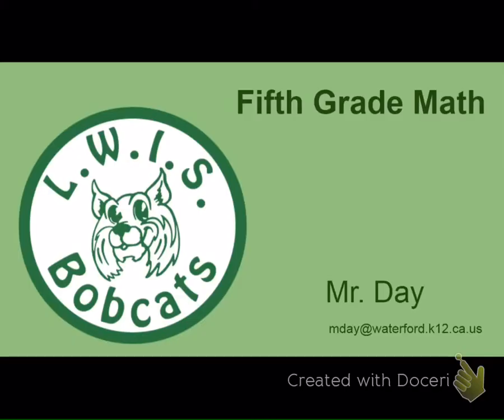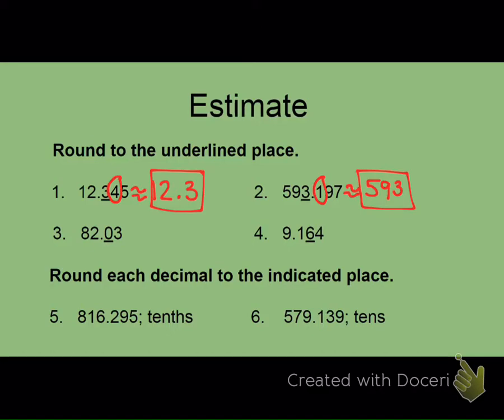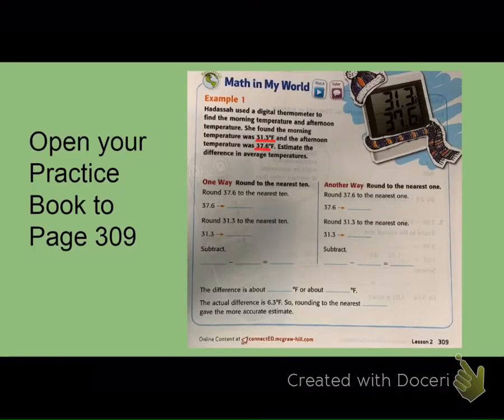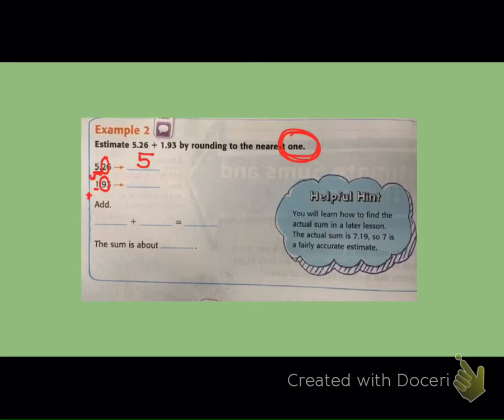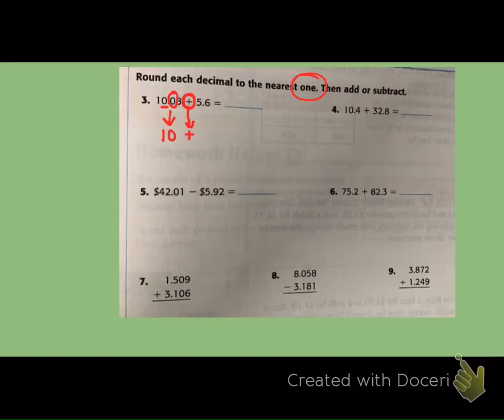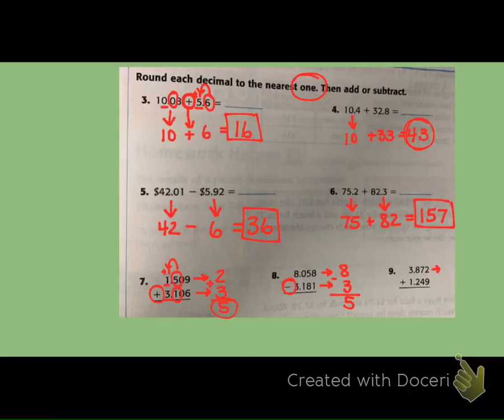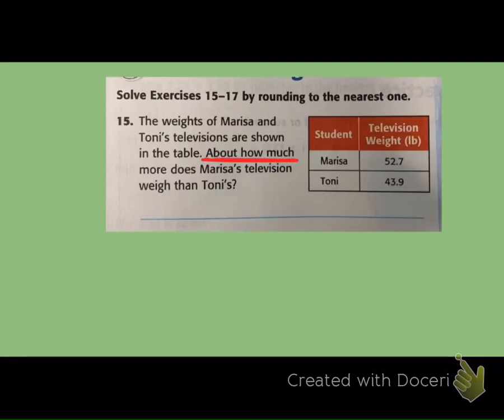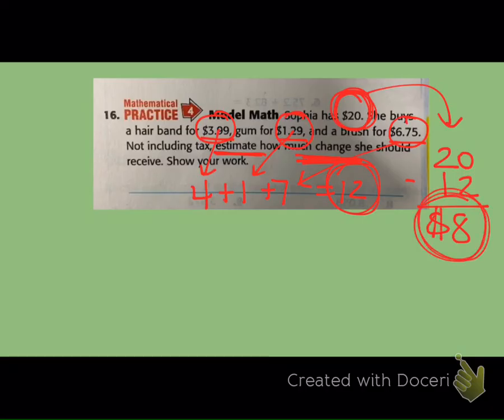Chapter 5 Lesson 2 (My Math, Grade 5)